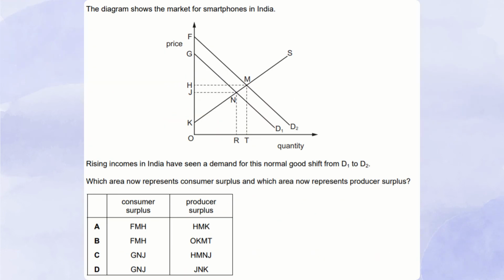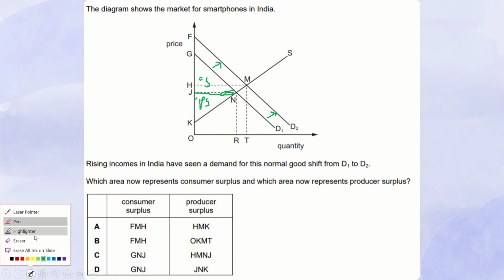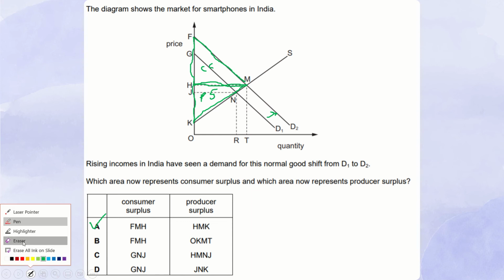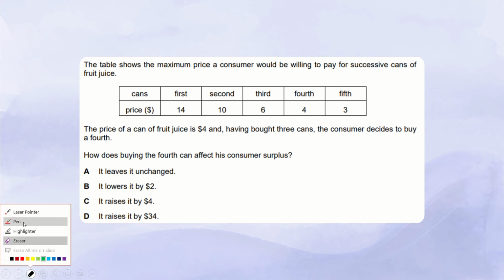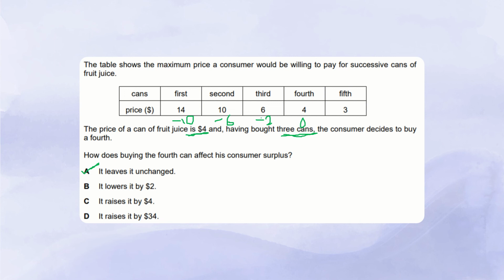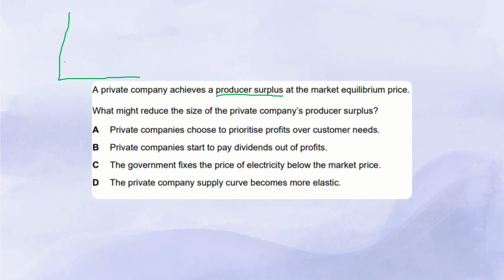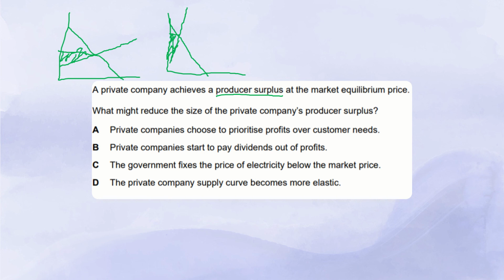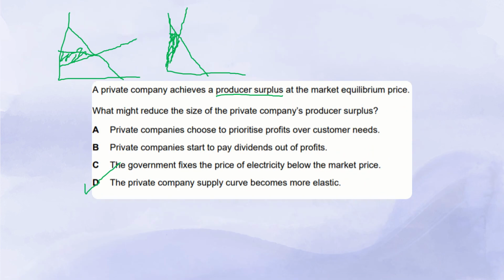Questions - Consumer & Producer Surplus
Snapchat user: dhwajpierre5